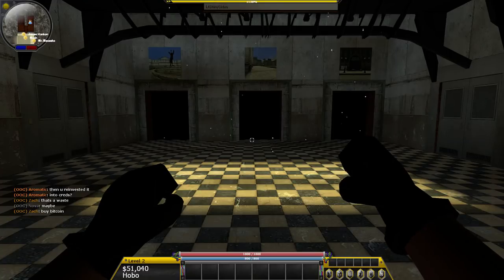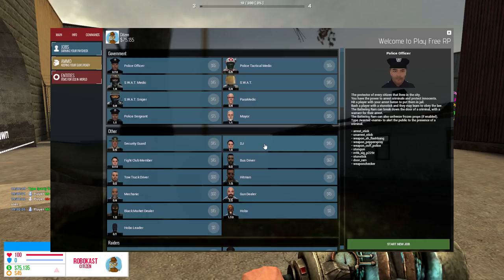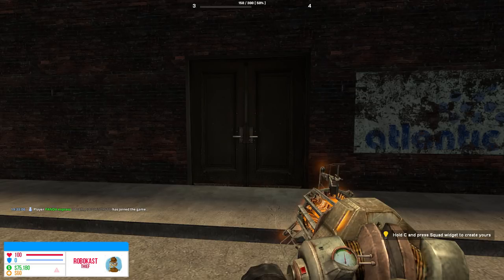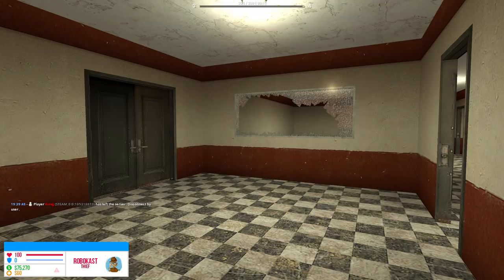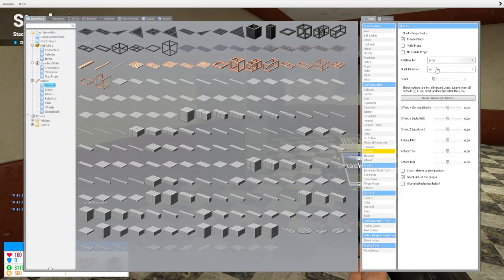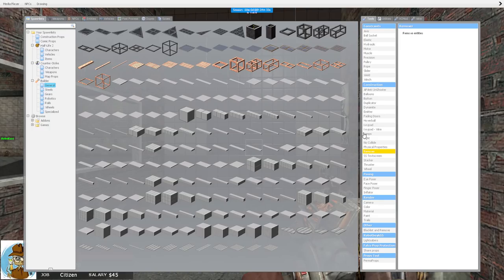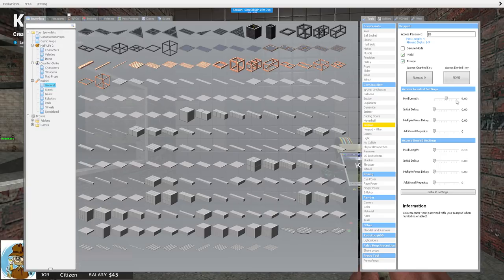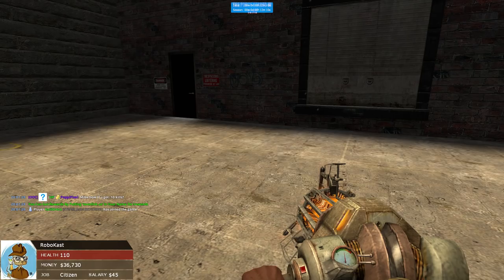How To Play Garry's Mod DarkRP | The Basics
What's going on guys my name is RoboKast and today I am going to be bringing you a video tutorial on how to play darkrp. Garry's mod darkrp is a great gamemode in gmod that can be confusing to new players, so I am going to teach you guys the basics.

In this video I am going to teach you:
How to select jobs
How to use fading doors
How to build a base
How to use keypads
How to use money printers
And more!

►IT'S FREE!

►Host an Unturned server for $0.85 per slot!